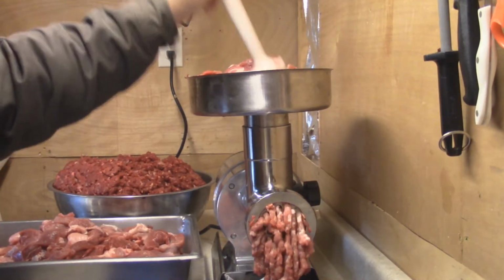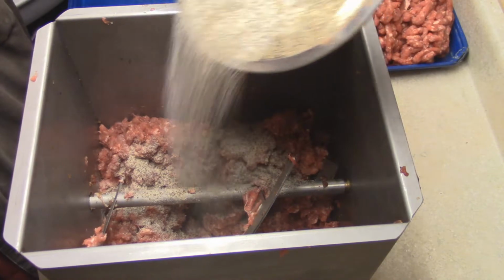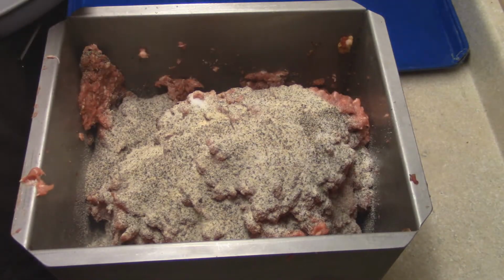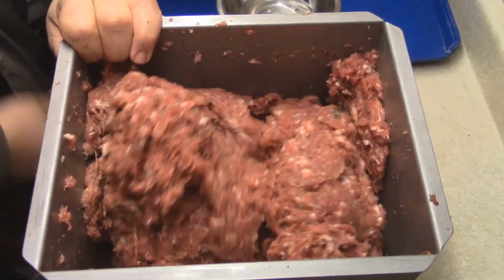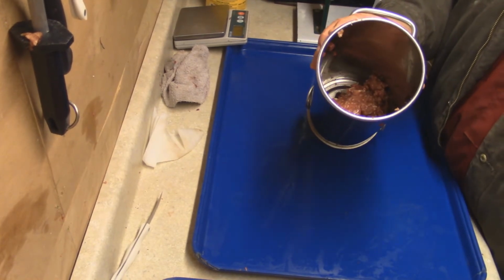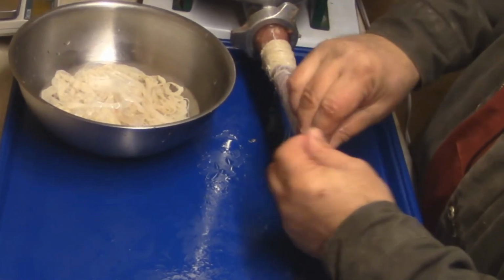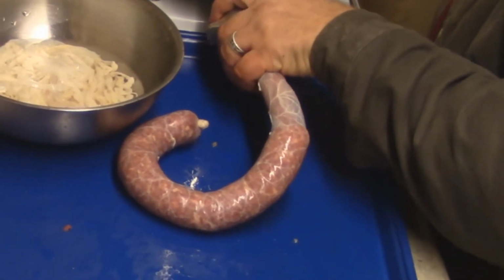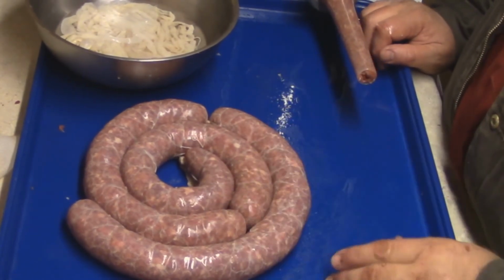How To Make Wild Hog Sausage; Recipe for Wild Boar Sausage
Thanks to my nephew Jacob for sharing his wild hog with me. We used this pig to make a wild boar sausage and some deer sausage. We also saved the loins to cook up on the smoker. I have included the wild boar sausage recipe below. Now you can use this wild hog sausage recipe by just using some pork shoulder you get from the store. So if you are not into hunting you can still enjoy this great pork sausage recipe.

Recipe
20lbs      Ground Pork
10tbl       Kosher Salt
7tbl         Black Pepper
4tbl         Granulated Garlic

Cutco Whisk
Mercer Knife Set
Mercer 4 Piece Santoku Knife Set
Wusthof Starter 2 Knife Set
Wusthof 7 Piece Set

Thanks
Chef Johnny